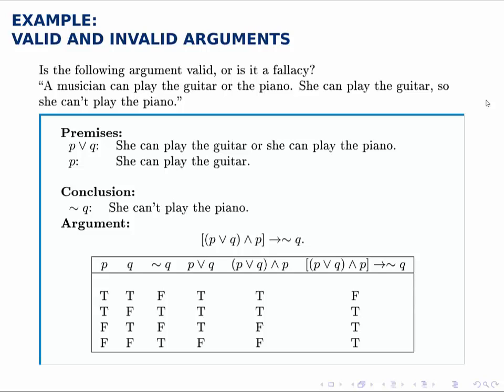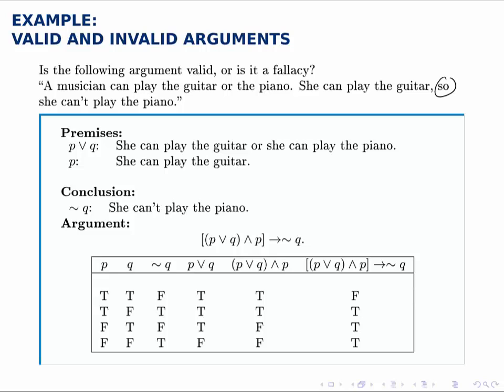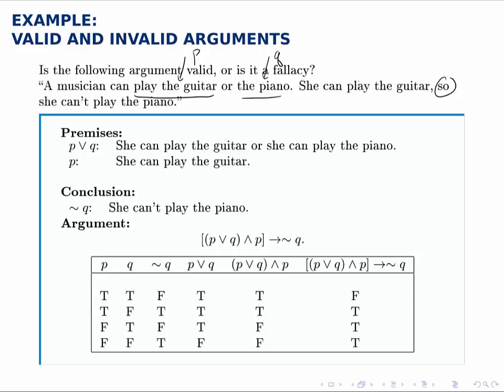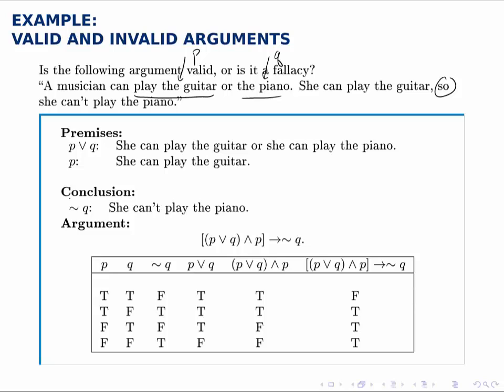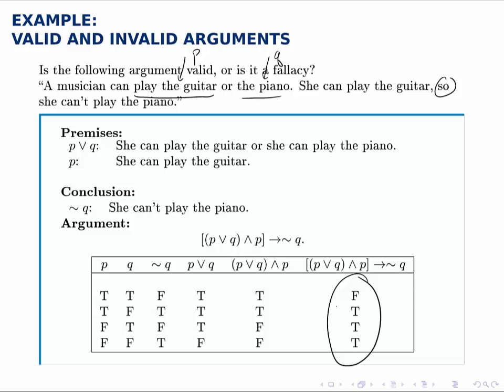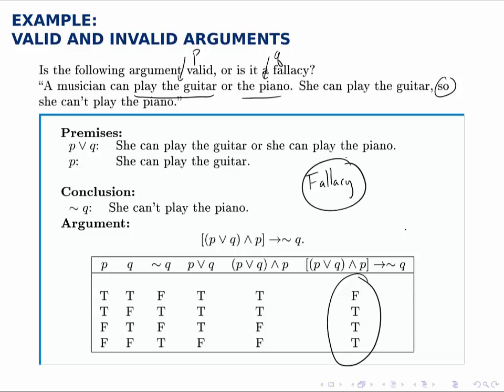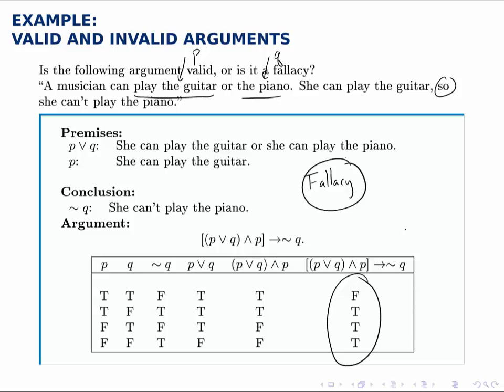Logic Example: Valid and Invalid Arguments (4)